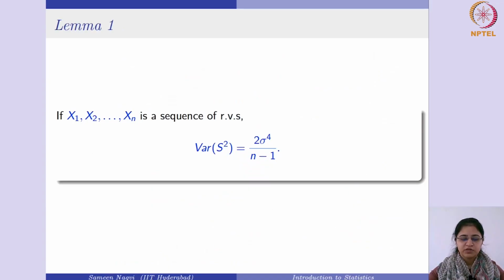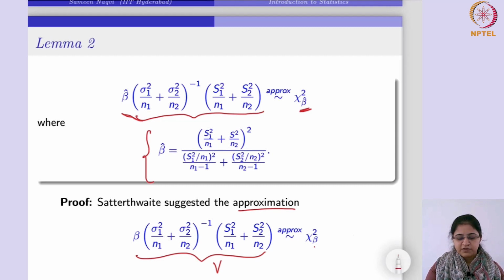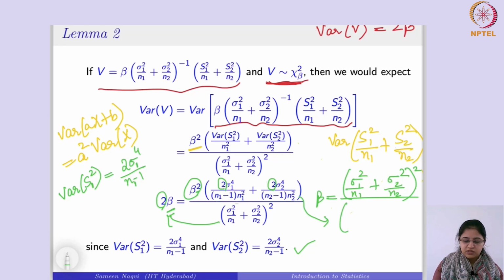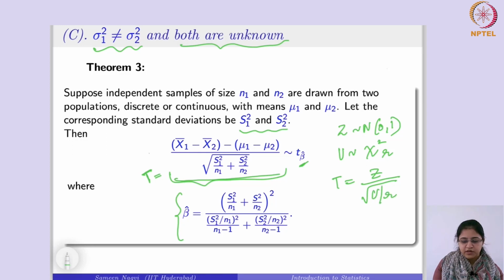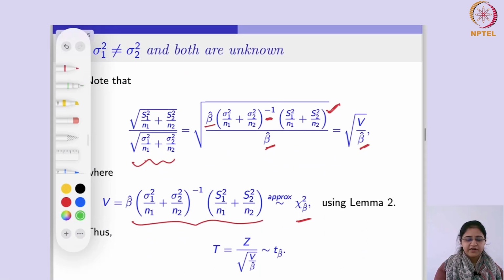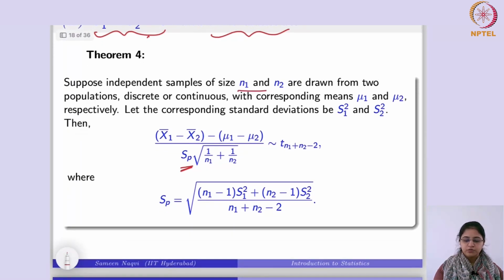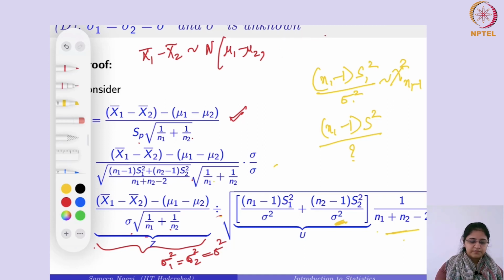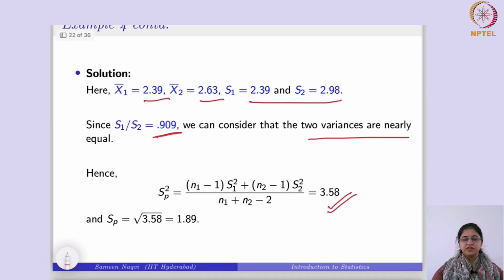Sampling distribution of difference of sample means - Part 2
Sampling distribution of difference of sample means when variances are unknown